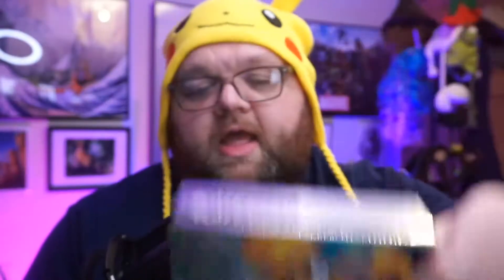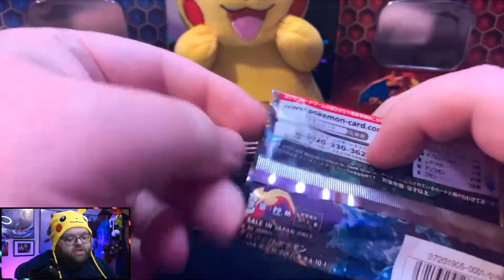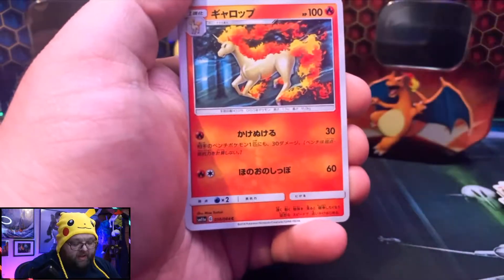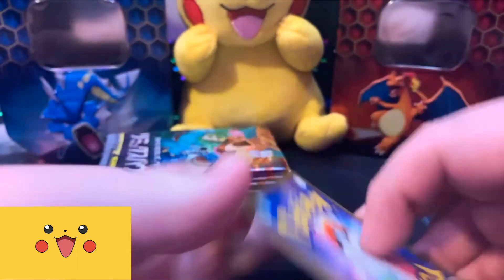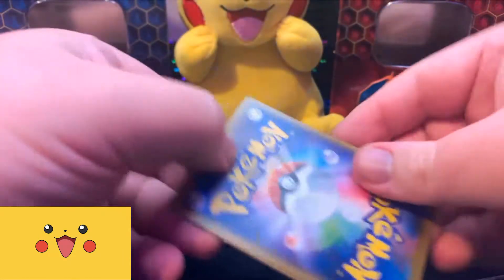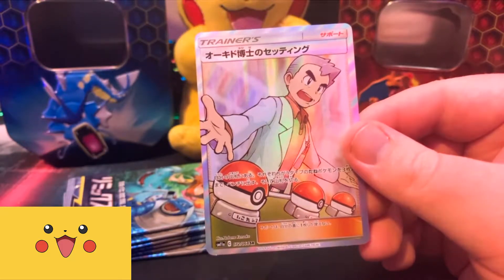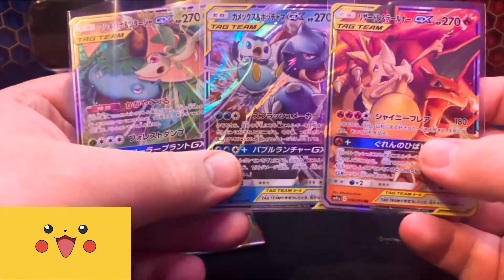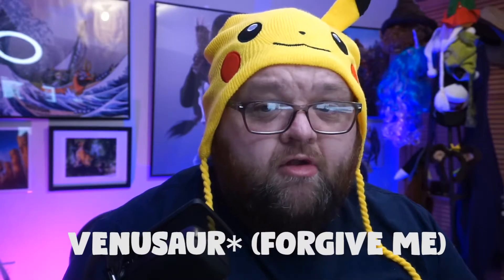Opening a box of Japanese Remix Bout!!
About Me:
Hello! My name is Neal. If you heard someone call me Ryan, that's fine too! I am a nerd at heart. I have been streaming since 2016. However, that's not my only hobby. I also like Magic: The Gathering, Escape rooms, and love talking about movies! I want to share my love for all things nerdy in a positive way with you and the world. I hope you give me the chance to do that. Cheers!

About the Pokemon Remix Bout set:

Remix Bout is the name given to the seventeenth Japanese subset released during the Sun & Moon Era of the Pokémon Trading Card Game and the first to be considered as an enhancement of the eleventh main expansion, Miracle Twin, featuring the collection symbol "SM11a". The subset adds more of the newly introduced Tag Team Pokémon-GX to the TCG.

Strength Expansion Pack: Remix Bout is a subset containing 80 cards that was released on July 5, 2019 in Japan. It features the final evolutions of the starter Pokémon of the Kanto region; Venusaur, Charizard, and Blastoise.